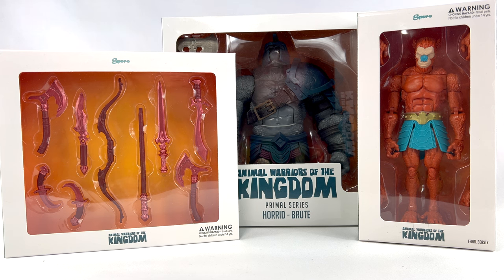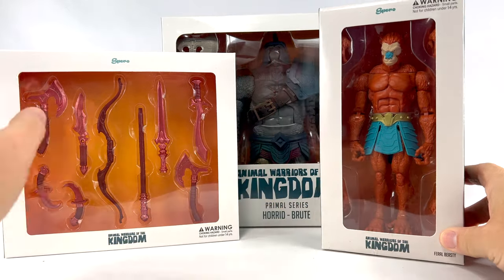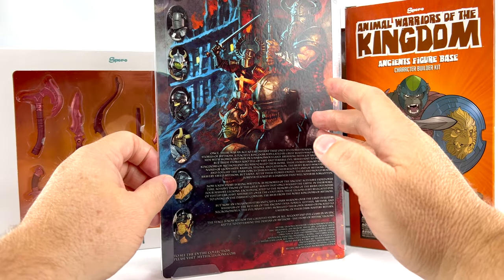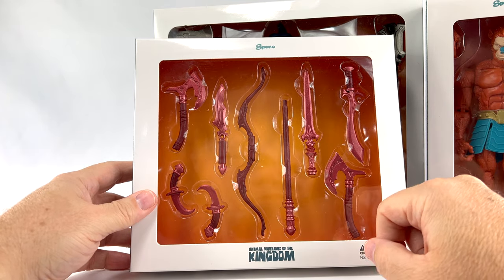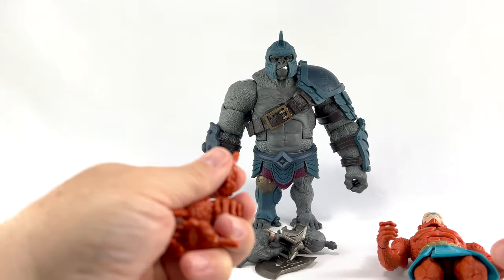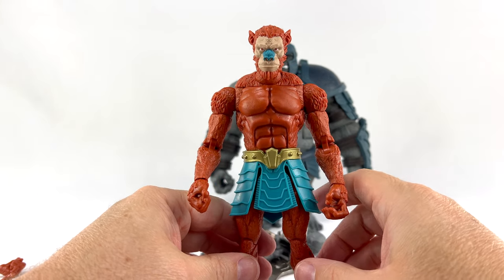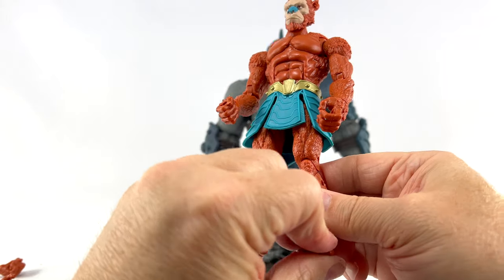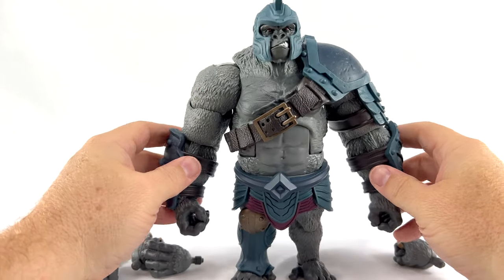Should You Jump on the Animal Warriors of the Kingdom Line?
Welcome to a new episode of the show! In this episode, I look at a few items from the Animal Warriors of the Kingdom line from Spero Toys. Is this an action figure line that you should take notice of, or should you steer clear? Watch the video to find out!

Join the Kickstarter for Animal Warriors of the Kingdom Primal Series 2